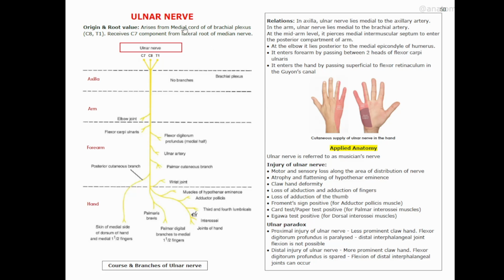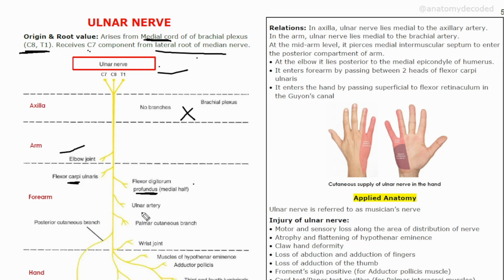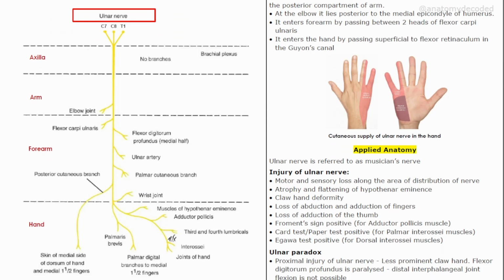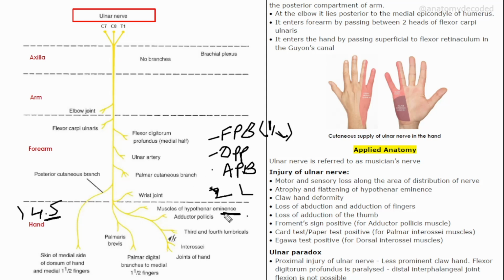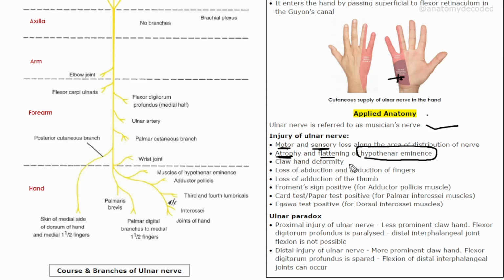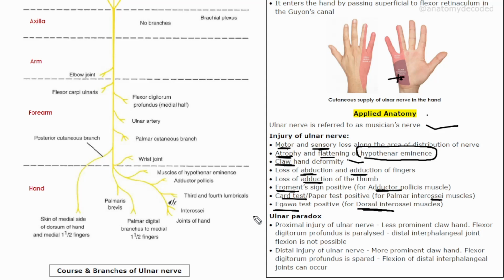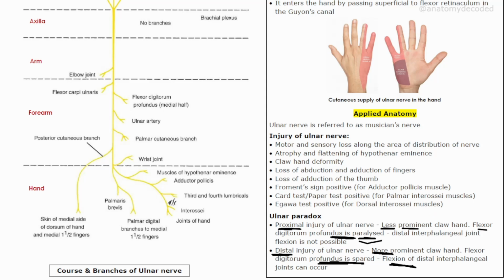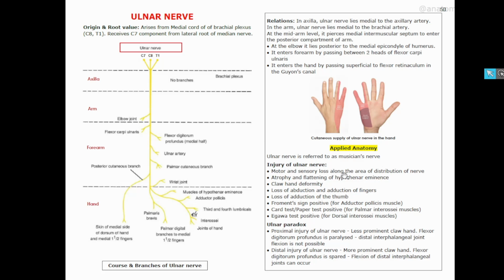Ulnar Nerve Anatomy | For Notes, Check Description Box 👇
Video covers Ulnar Nerve Anatomy.
Watch the entire video to get a comprehensive coverage of the topic.
Understand the anatomical basis of clinical features in ulnar nerve injury, claw hand, ulnar paradox.

Top Quality Medical Education Sessions on Human Anatomy